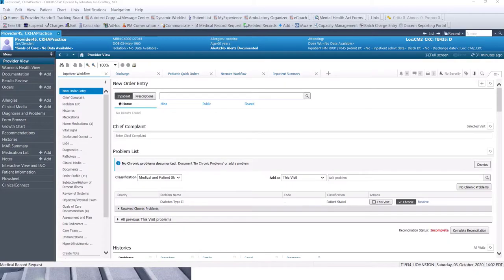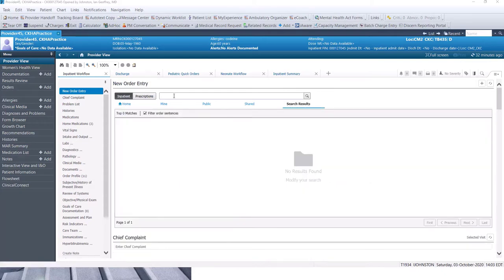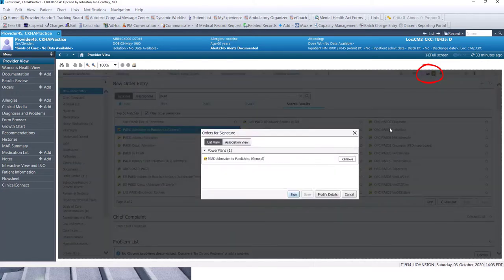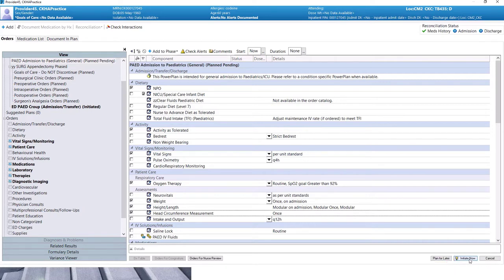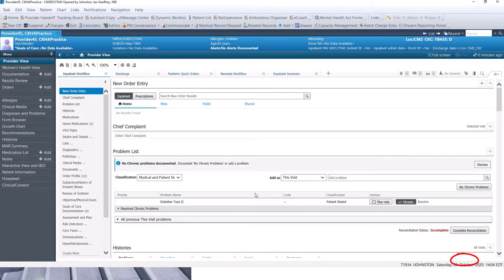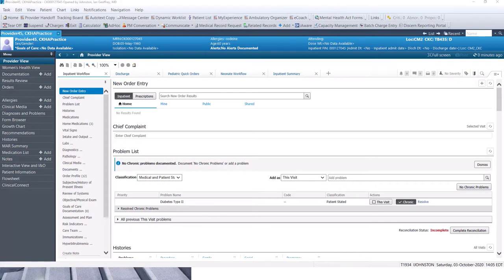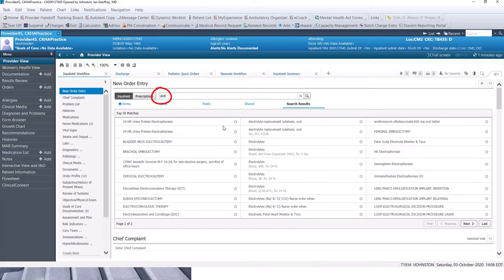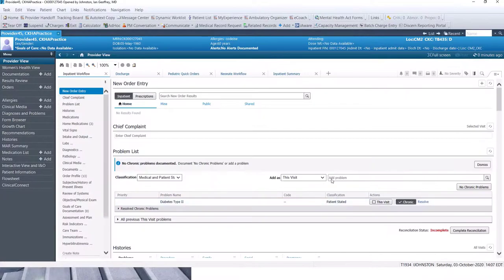Planned and Proposed Orders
This video discusses the difference between planned and proposed orders in Cerner, and when to use each.